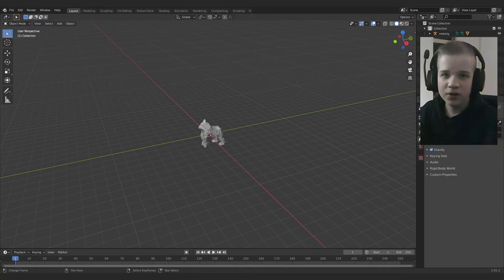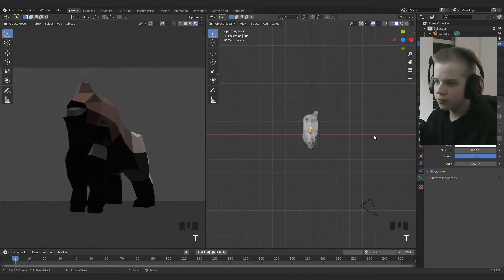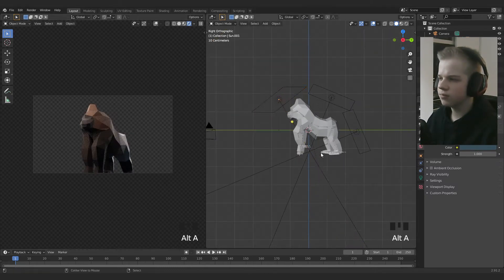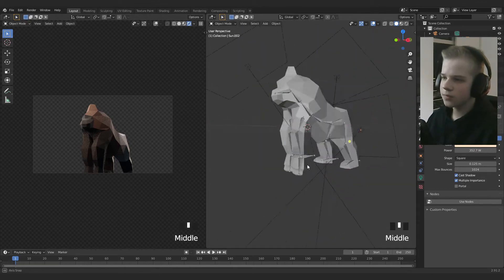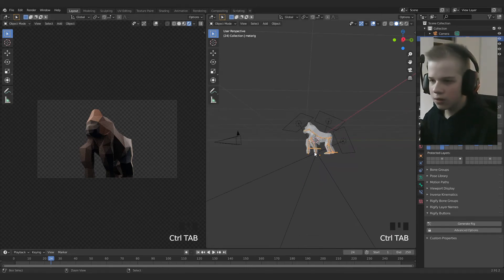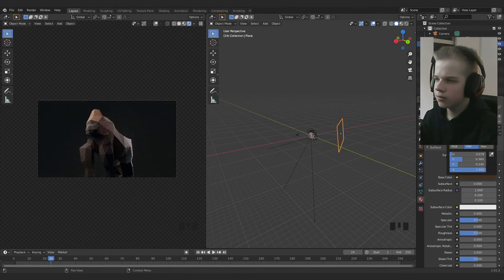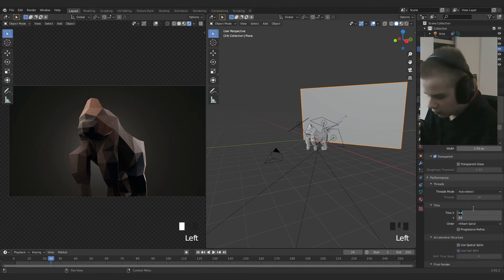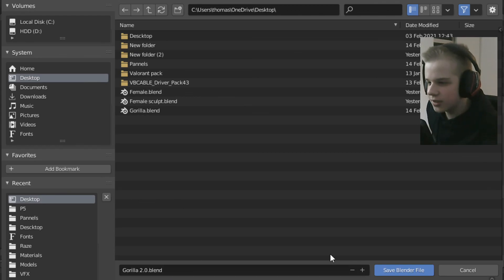Low poly Gorilla Character creation in blender | part 3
So I realized that I don't have any videos on how I make my low poly characters.

Today we will go over how to make low poly animals in blender 2.9

🕘Timestamps:

0:00​ Video Start!
0:22​ - Introduction
0:40 How to set up your scene
1:19 - How to add lights
3:24 -  Posing our gorilla
6:20 - Setting up the rest of the scene for rendering
8:16 - Render settings
10:00 Bye bye

How to make a low poly gorilla in blender.

So First off we add some lights using point, sun and area lights, next of we, using our rig, pose our character so we can give it a more appealing pose. Then we add a background and set all the render settings to make an amazing final render.